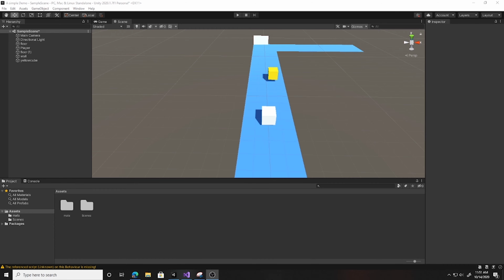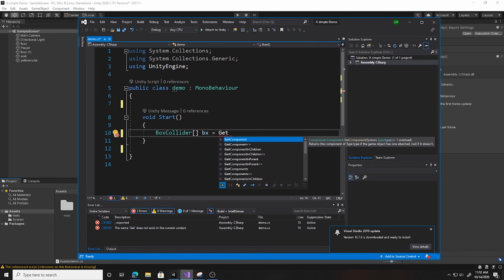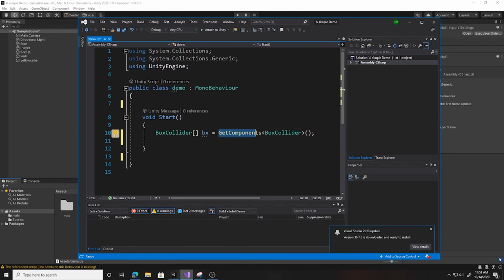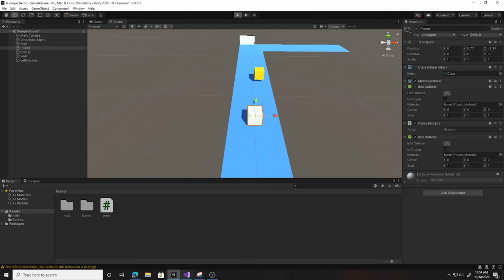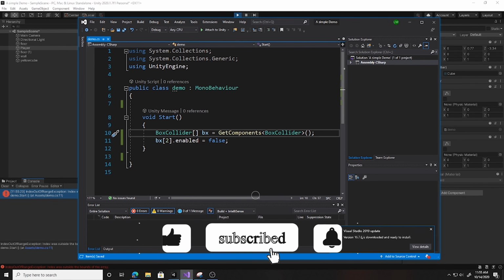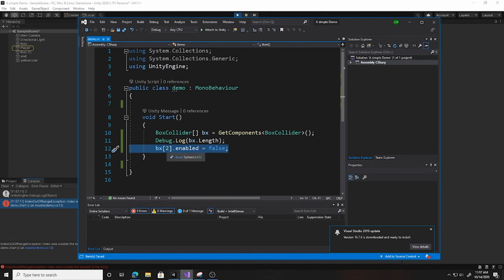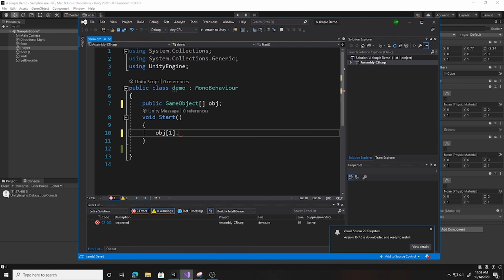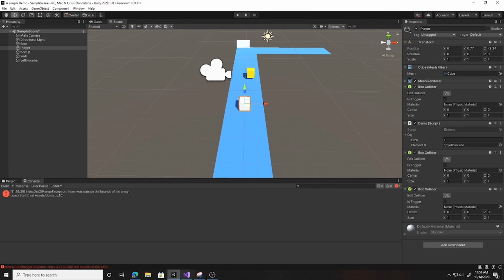Index Out Of Range Error Explained- Unity3D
Hello everyone, I hope this helps you to understand this simple but yet annoying error that occurs when working with Arrays.